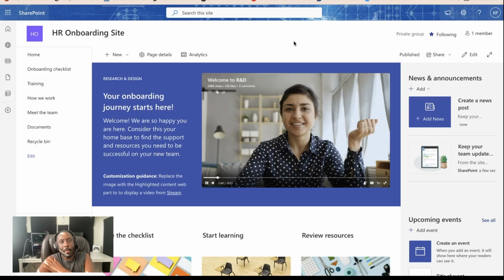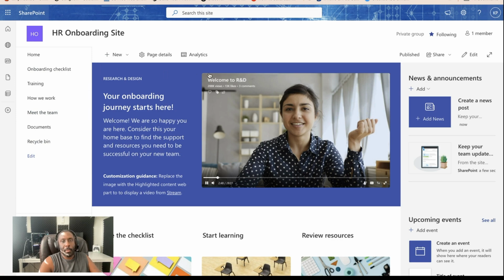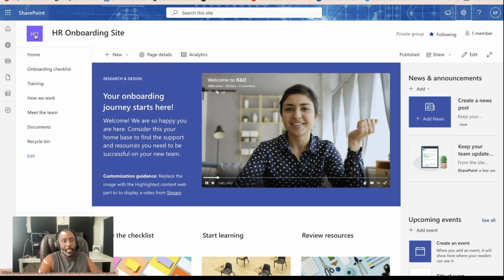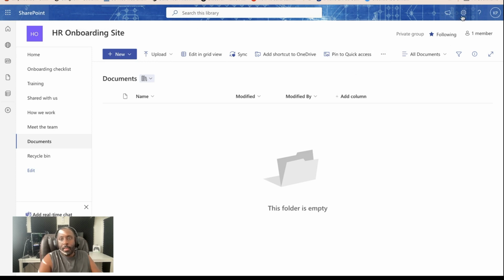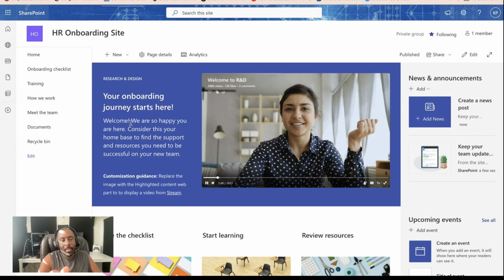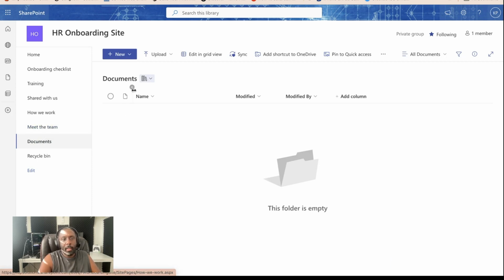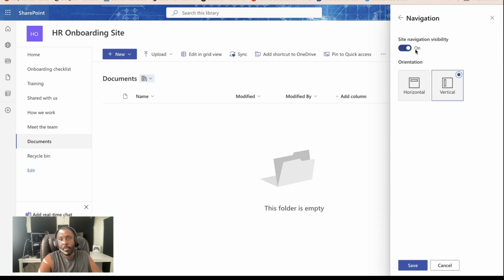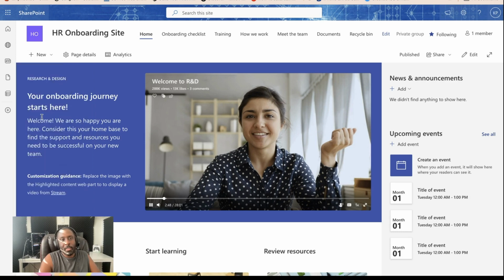1.3 SharePoint Site Structure and Layout: What to Avoid!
In this video, we break down the anatomy of SharePoint, explaining the major components and navigation areas within a SharePoint site. Perfect for beginners, this guide will help you familiarize yourself with the essential elements of SharePoint and how to navigate and customize your site effectively.

Overview:
Welcome to our comprehensive guide on the anatomy of SharePoint. In this video, we'll explore the different areas and major components of a SharePoint site, helping you understand how to navigate and customize your SharePoint environment.

Key Components Covered:

Left Navigation:

Main navigation area on the left side.
Allows you to edit, move, and add new links.
Contextual Navigation:

Located at the top, changes based on the page or site you're on.
Provides specific options relevant to the current context (e.g., Document Library).
Top Header Area:

Includes the search bar, site settings, and profile information.
Home button functionality through the site logo.
Site Information and Settings:

Access site settings and administrative options.
Navigate to library settings, site contents, and more.
Content Area:

Central area displaying all the site content.
Editable area where you manage documents and other content.
Customization:

Changing Navigation Layout:
Demonstrated how to change the navigation from vertical (left) to horizontal (top).
Showed options for cascading or mega menus for a modern look.
Conclusion:
By understanding these key components, you'll be better equipped to navigate and utilize SharePoint effectively. For more in-depth training and details, be sure to check out our courses.